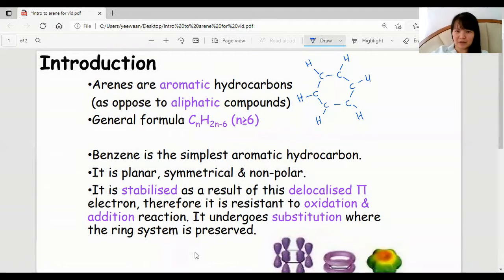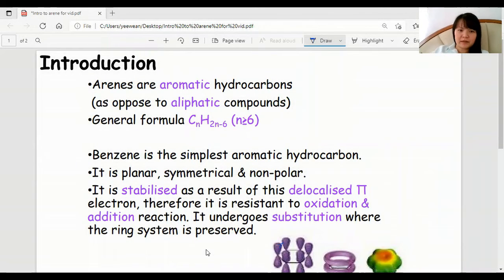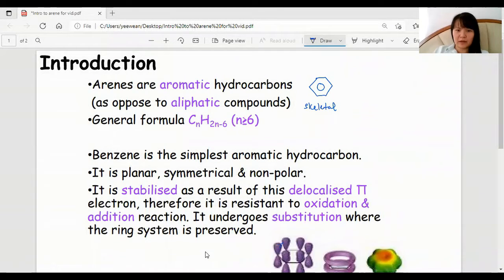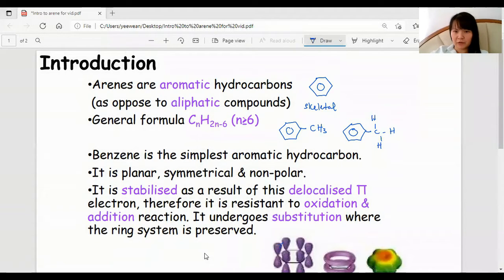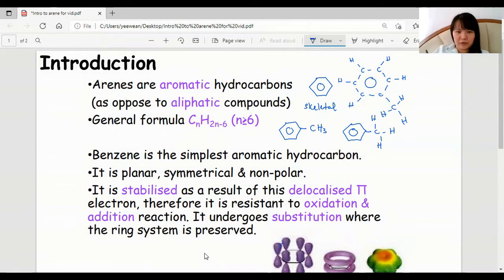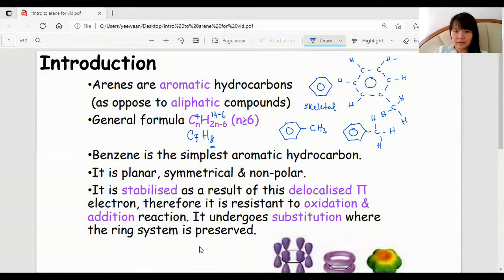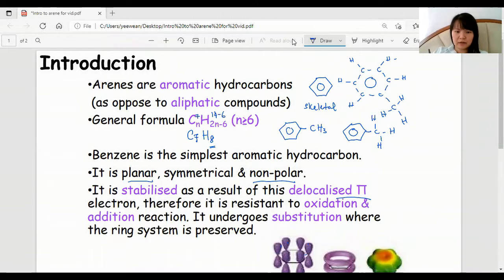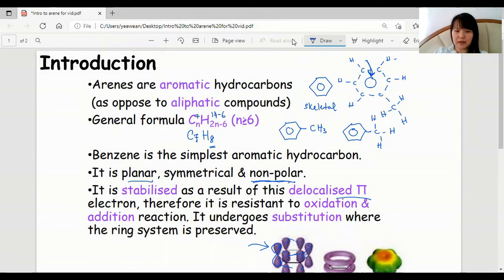IBDP Chemistry: Intro to benzene